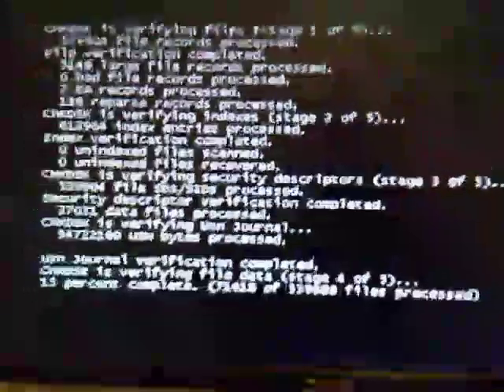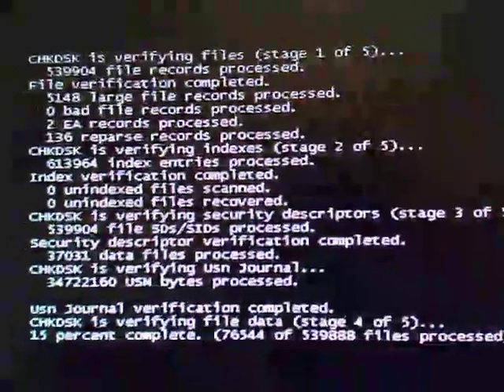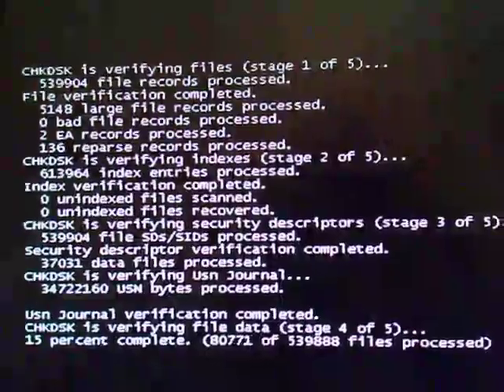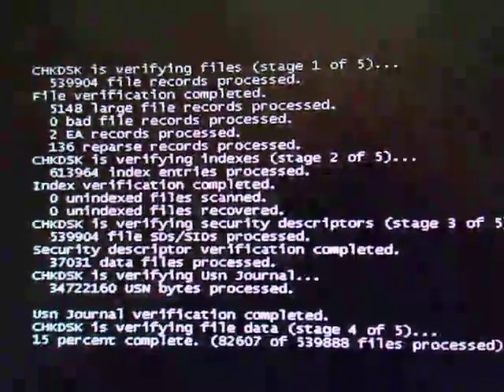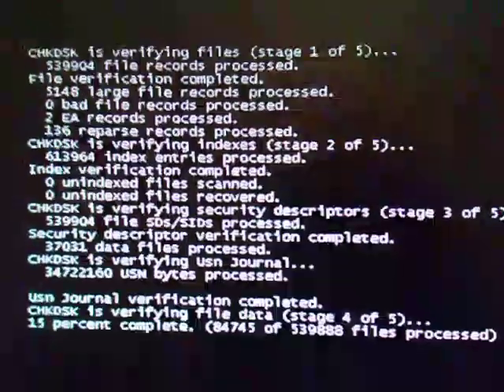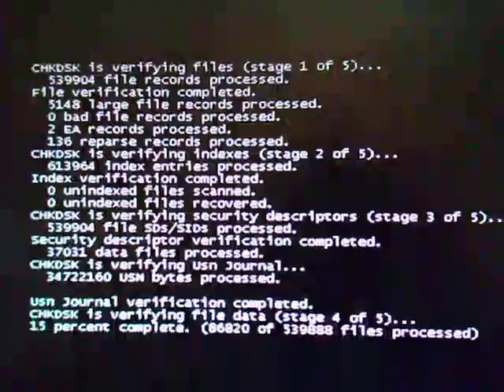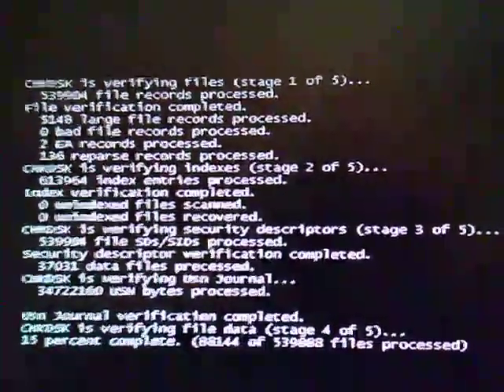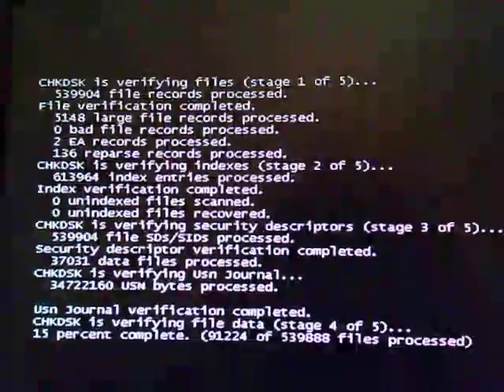Dell Optiplex 755 with Windows 7 Professional may be done.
Computer started having problems a few days ago and now can't boot Windows properly. Tests on drive and virus scans come back clean. The inside of the machine has been checked for loose cables and dust. Only problem found was a memory fault in Dell Diagnostic so I reseated all the memory chips as well. Now waiting for chkdsk to complete its going very slow. This was run before and found no errors.